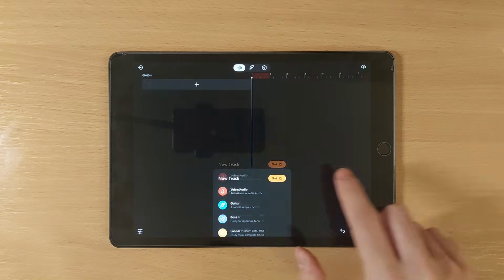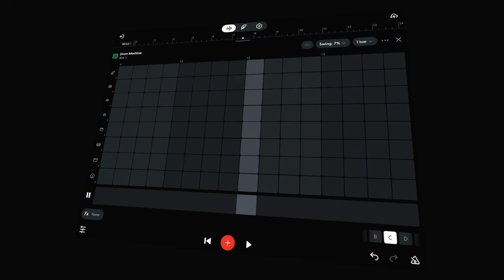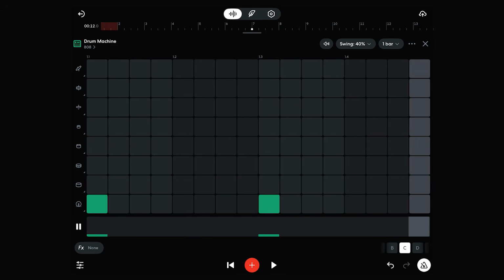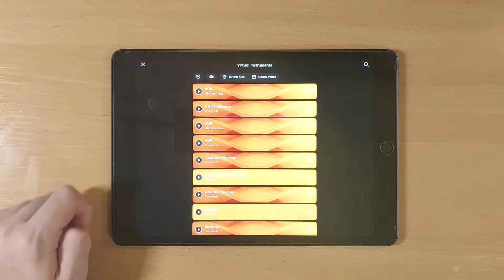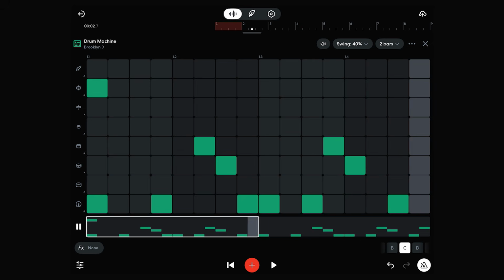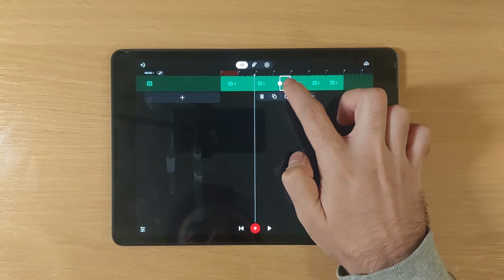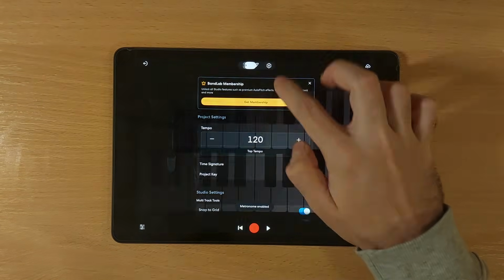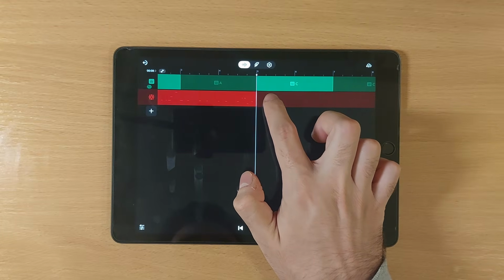The Simplest Tip to Use Drum Machine in BandLab!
Do you want to learn how to use a drum machine in BandLab? This tutorial will teach you how to make your own beats in BandLab by using the drum machine feature.

Drum Machine is a very useful feature that allows you to make beats just like a drum sampler, but you can use a step sequencer to add beats into the arrangement of the song. You can select 1 bar, 2 bars or 4 bars when making beats, so this is only a small drum loop solution if you want a repeated drum sequence. This is not as functional as drum sampler because you can only add preloaded samples.

This tutorial will help you understand the drum sampler and how to use it in your music projects. I am sorry for not being active for a long time, but this tutorial is at least something special for music producers and beat makers.